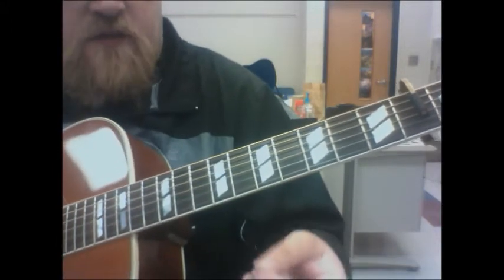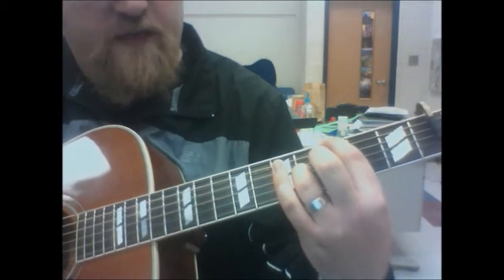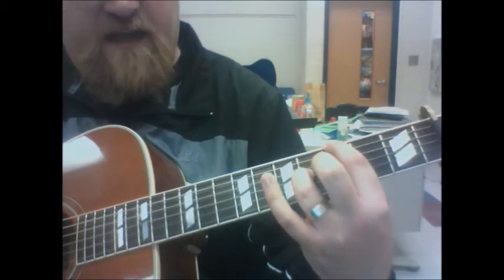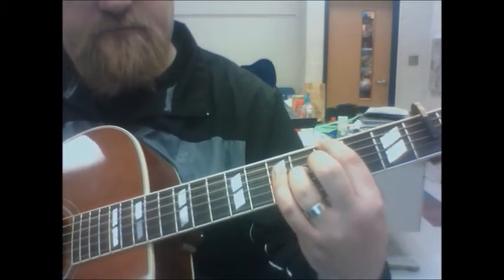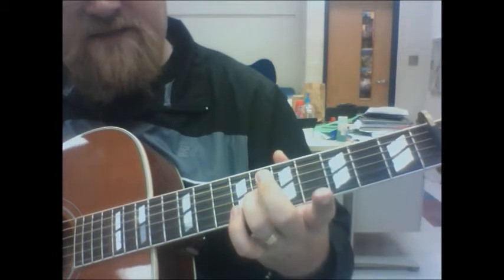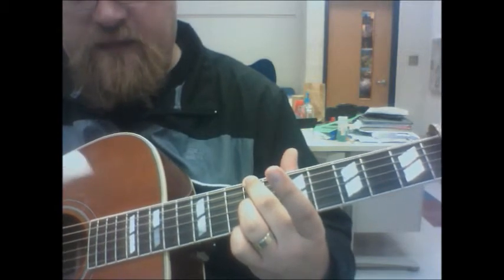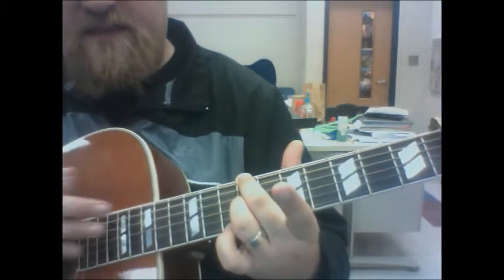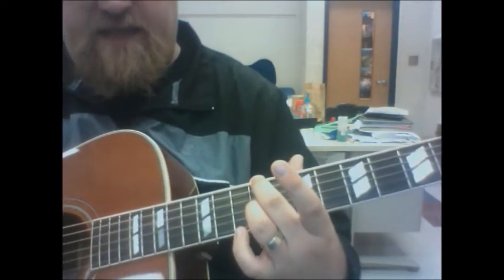Oh My God I Am A Seed Medley Lesson Part 3 of 3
Oh My God/I Am A Seed Medley by The Digital Age

- make sure you check out their videos

- go to the worship resources section of the site to find the full video lesson along with a lead sheet for this medley.